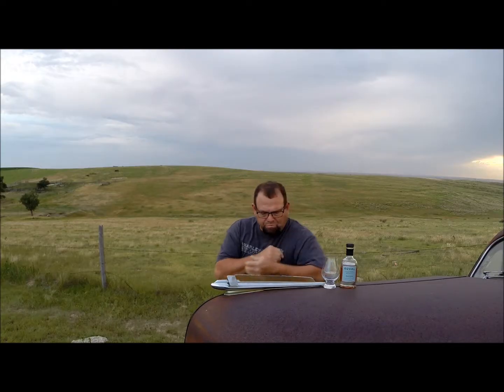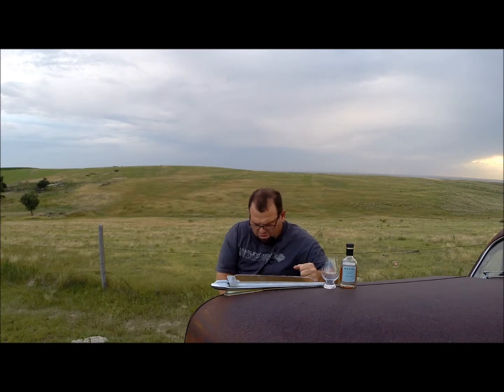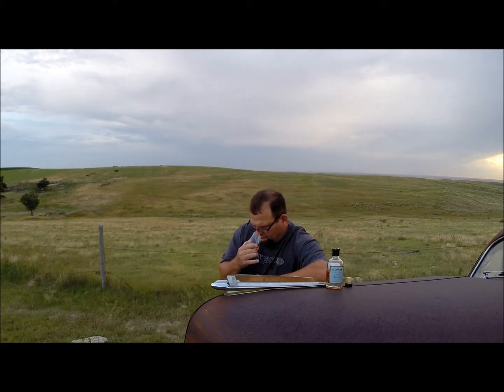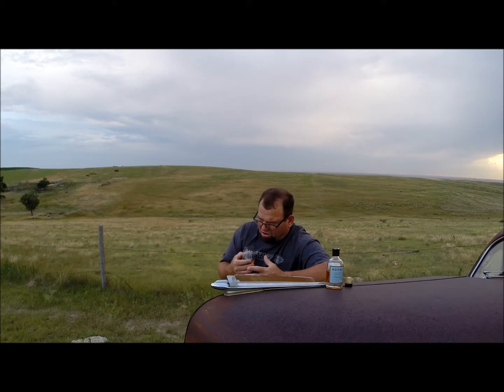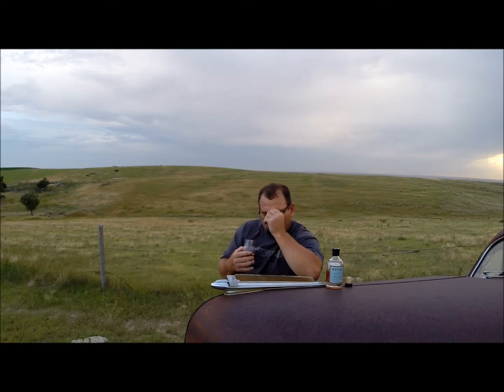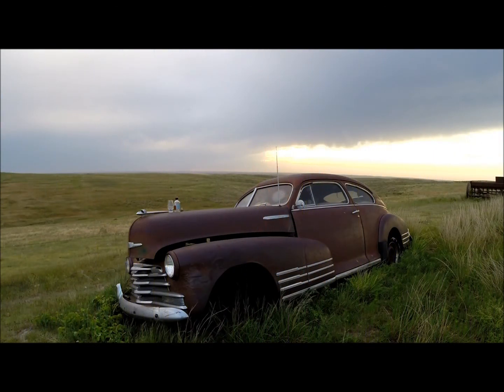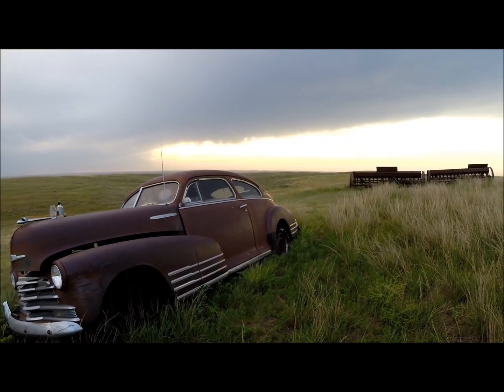Whisk'e'y Review 154, Koval Four Grain Single Barrel Whiskey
This is an independent review of Koval Single Barrel Whiskey, Four Grain.
This review is intended for those who are of legal age to consume alcoholic beverages in the country where it is viewed.